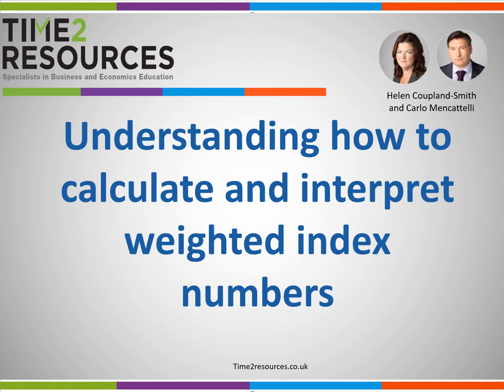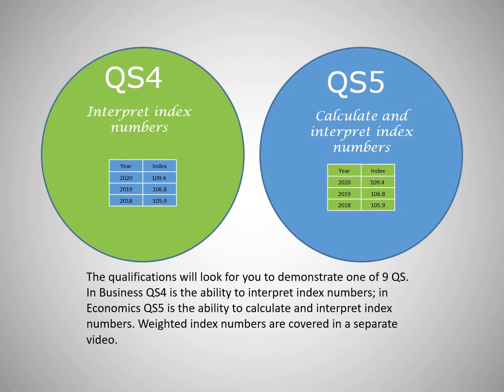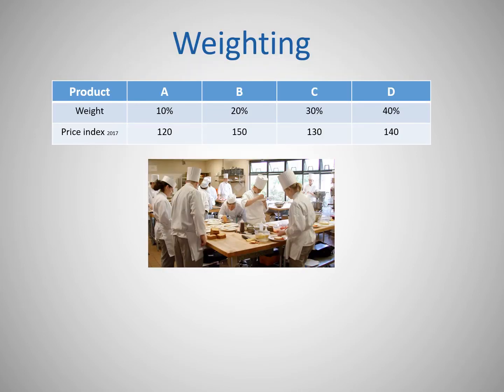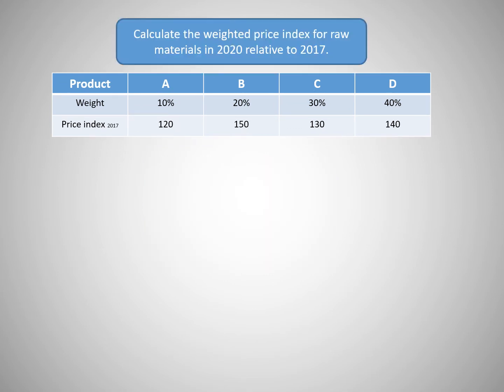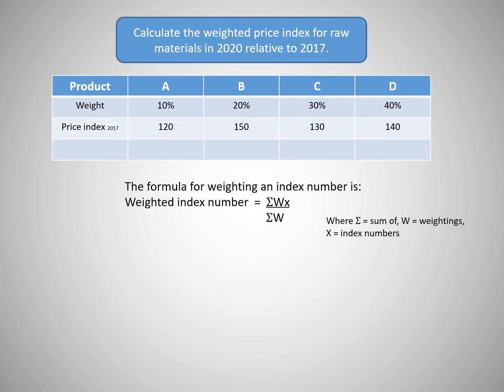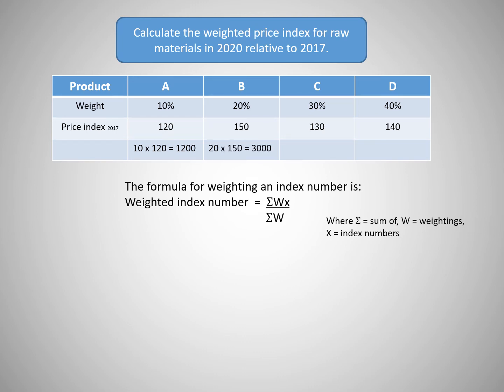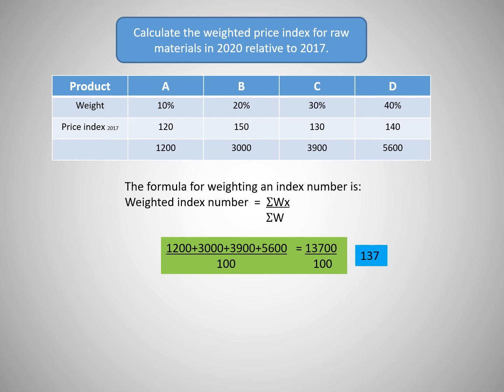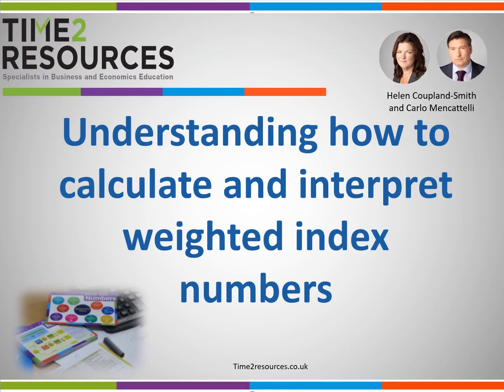Understanding how to use weighted index numbers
This video looks at how to calculate and interpret weighted index numbers - it looks at how weighted index numbers are calculated and how to interpret information from a given data set.

Suitable for key stage 4 and key stage 5 business, enterprise and economics students.

Know your number postcards for A Level Business available on ebay
AQA A level Business
Edexcel A level Business
WJEC/Eduqas A level Business
Oxford International AQA  A level Business
CIE A level Business